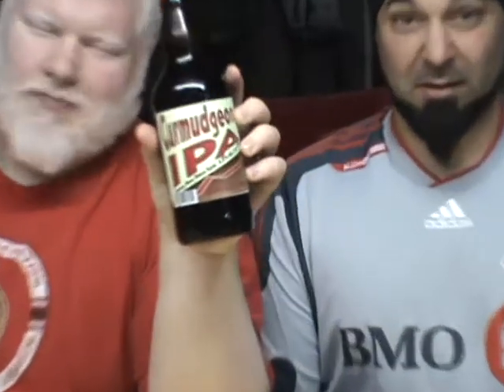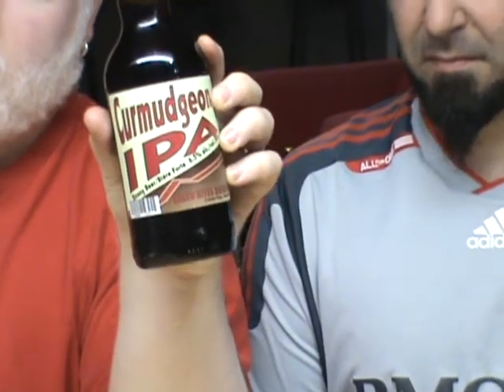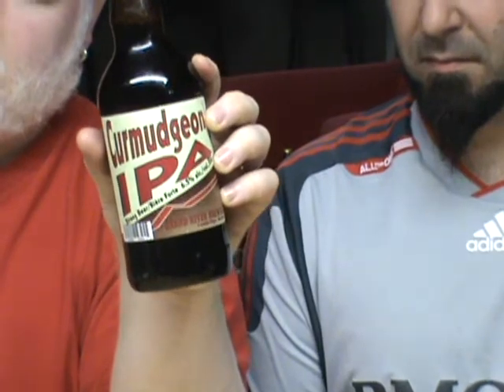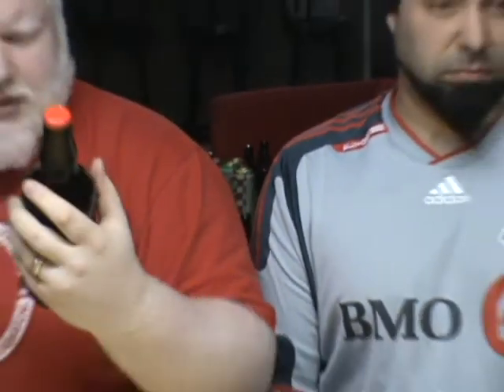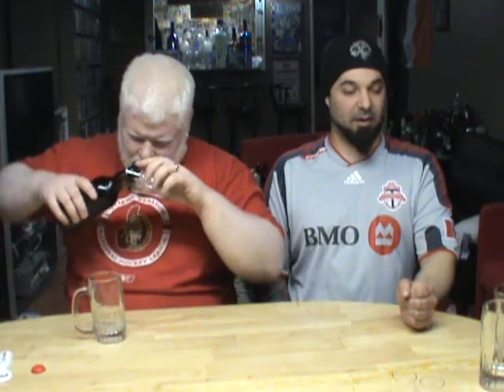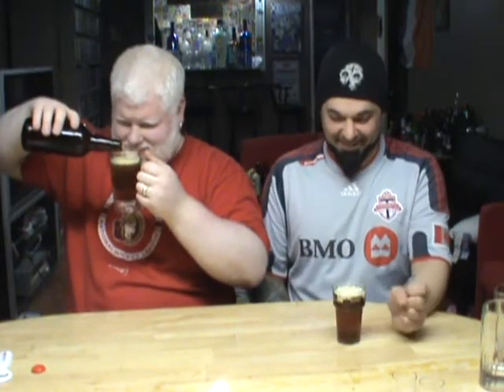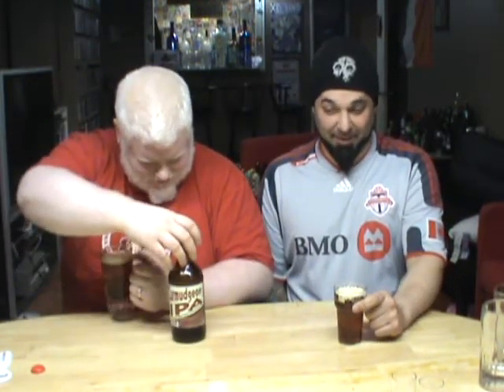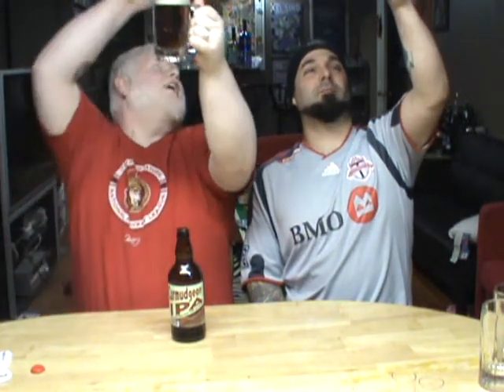Grand River Brewing Curmudgeon IPA : Albino Rhino Beer Review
We look at an award winning IPA in the 2011 Ontario Brewing Awards, this is Curmudgeon IPA brewed in Cambridge Ontario.   Lets see what it is like.